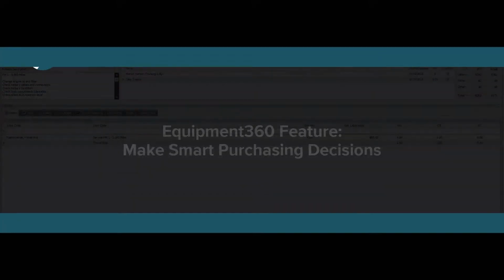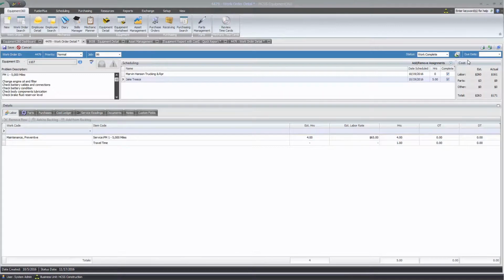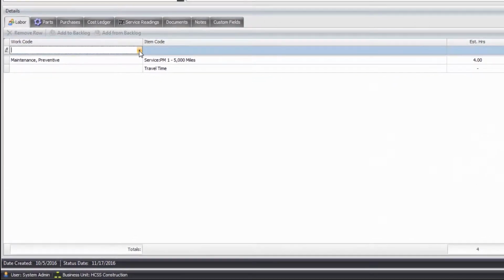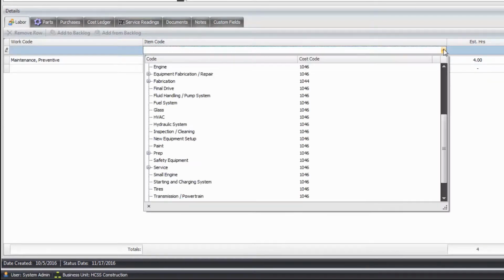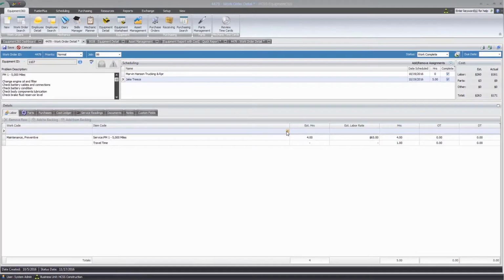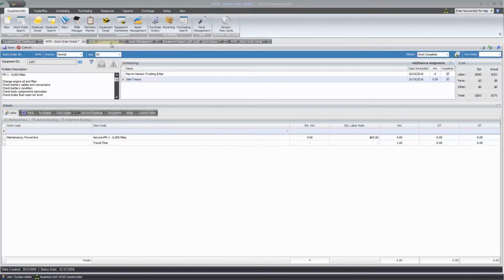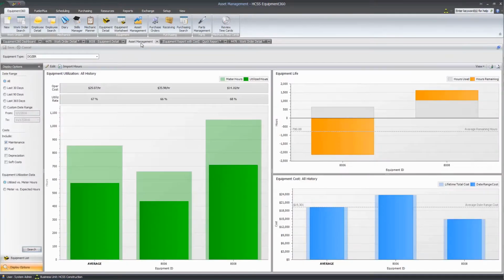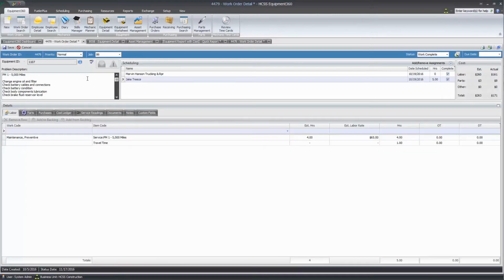Smart Purchasing Decisions by Tracking Cost - Equipment360 Feature | HCSS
Learn how you can make smart purchasing decisions by tracking heavy equipment cost by using HCSS Equipment360 software features.